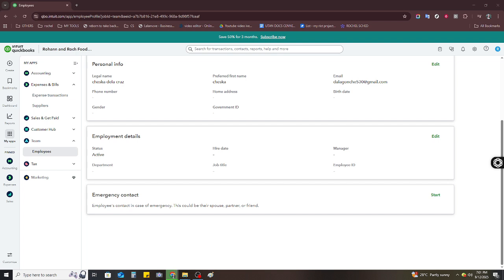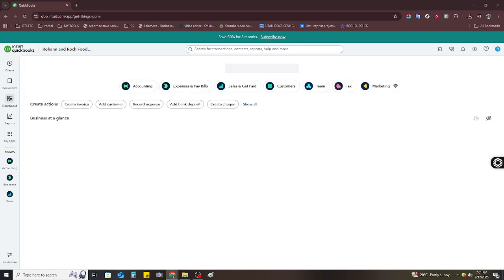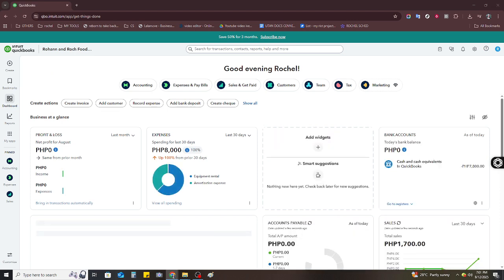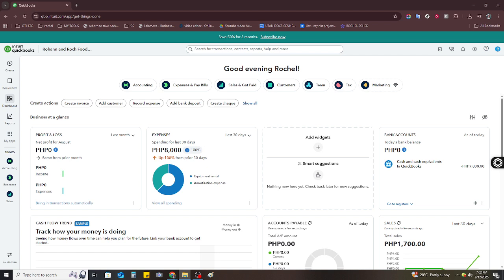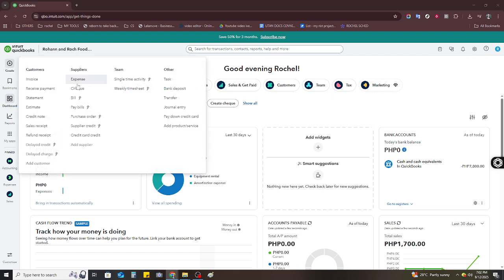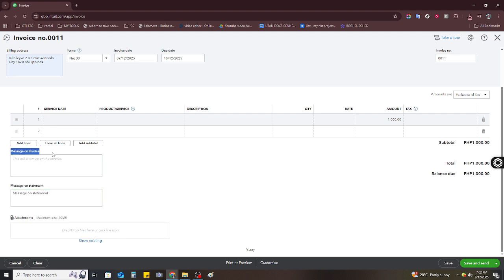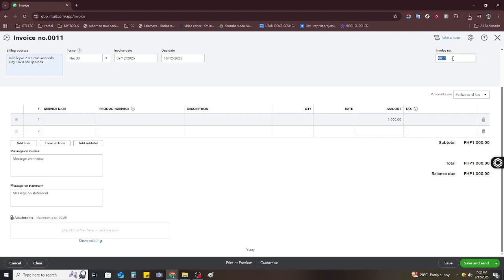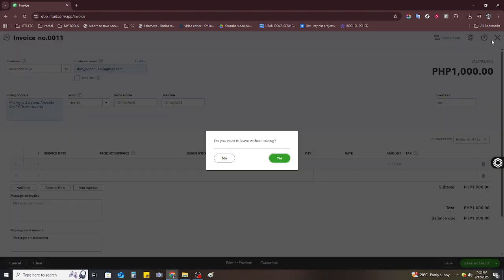How to Set Up Custom Invoice Templates in QuickBooks Online | Full 2025 Step-by-Step Guide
Want your invoices to stand out and reflect your brand in QuickBooks Online? In this full 2025 guide, we walk you step-by-step through setting up custom invoice templates, helping you create professional, branded invoices that improve client communication and streamline billing.

Perfect for small business owners, accountants, and bookkeepers, this tutorial covers creating and editing templates, customizing logos and colors, adding custom fields, and tips to maintain accurate financial records. Make your invoices professional and easy to manage!

💡 Follow along to master setting up custom invoice templates in QuickBooks Online in 2025!